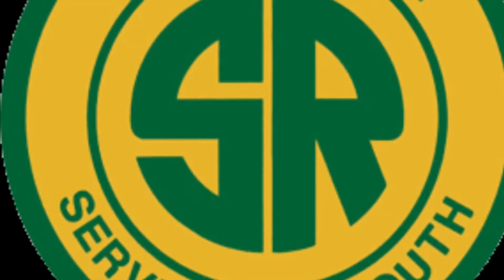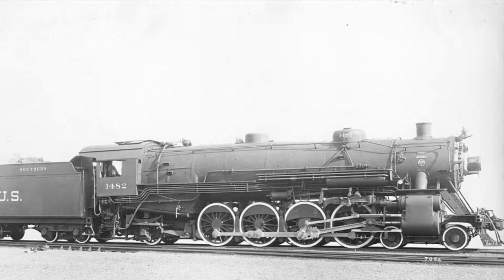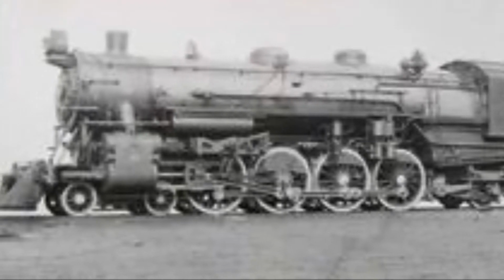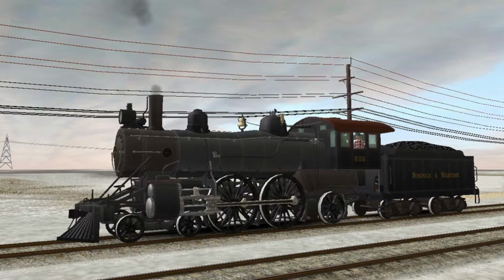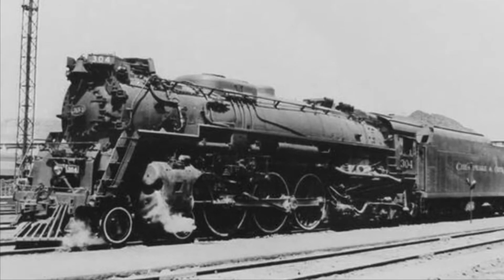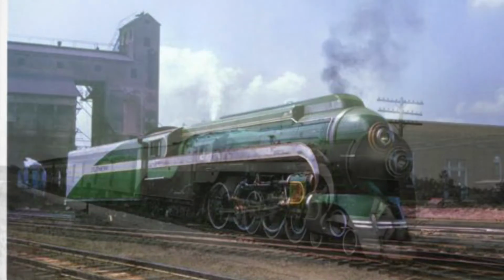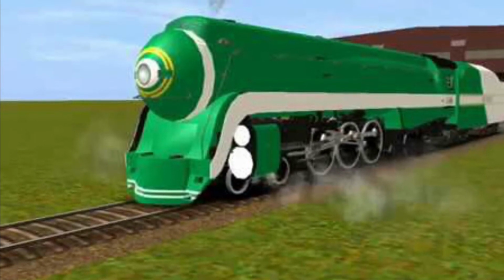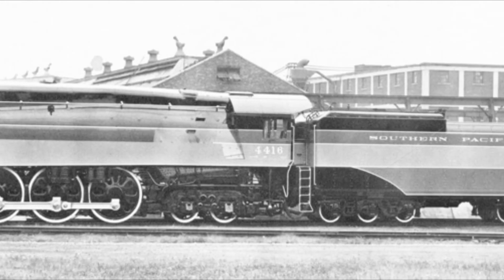Top 10 Extinct & Retired Steam Excursion stars Part 1 (Extinct)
This is my very first top 10 and sorry for the stuttering